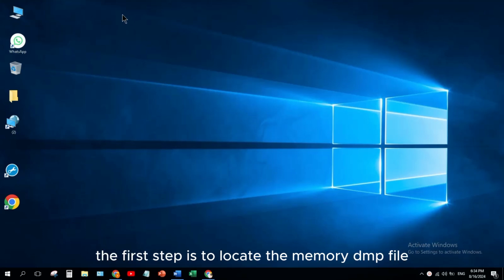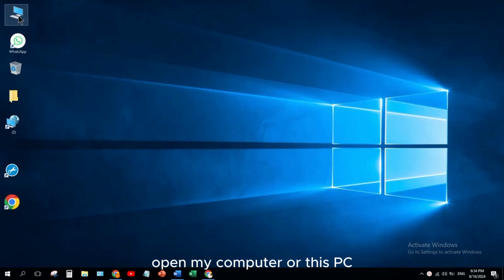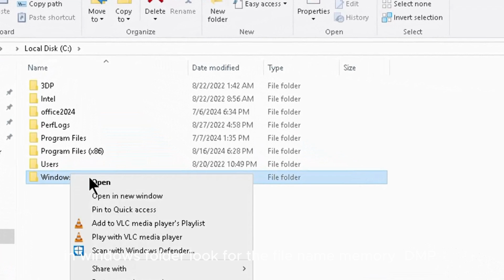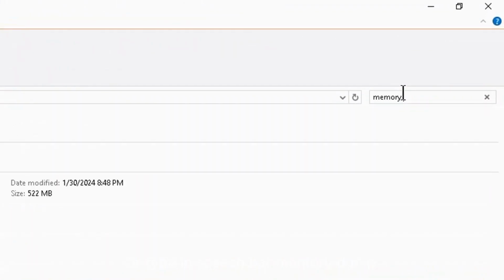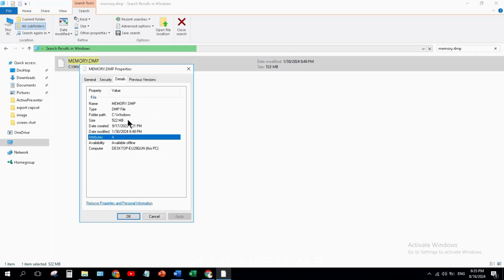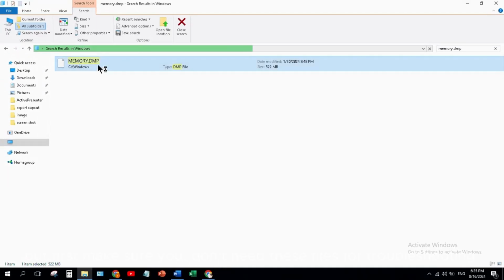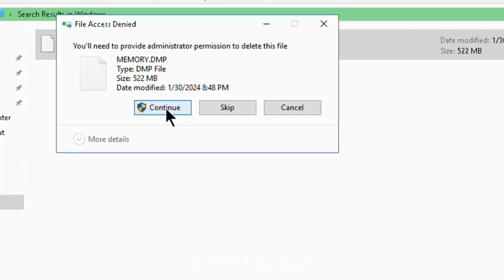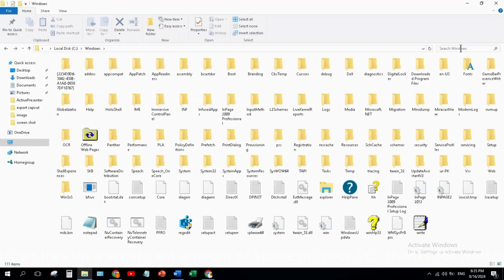How to Delete Memory Dumps (.DMP File) to Free Up Space | Windows 11 & Windows 10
This video guides about how to delete memory dumps file in windows 10 and windows 11.

When your computer crashes or encounters a serious error, it creates a Memory.dmp memory dump file to log the state of your system's memory.

Deleting memory dump files helps reclaim valuable storage space and can improve your computer's performance.

To learn how to delete memory.dmp files, simply follow the step-by-step guide.

Here are the Steps to Clear Memory Dump Files in Windows PC:

1. Open "My Computer" or "This PC" on your computer.

2. Open to the "C" drive.

3. Navigate to the "Windows" folder.

4. Look for file named "memory.dmp".

5. Simply select the file and press "Delete" button on keyboard.

By deleting memory dump files, you can free up a significant amount of space on your PC.

So that's how to delete or clear Memory Dump File in Windows Laptop or desktop pc.

Can I delete memory dump files
Where is the memory dump file in Windows 10
How do I clean a dump file on my laptop
Can I delete a memory dmp file in Windows 11
Can I delete system memory dump files
Where are memory dump files stored in Windows 11
What are system error memory dump files in Windows 11